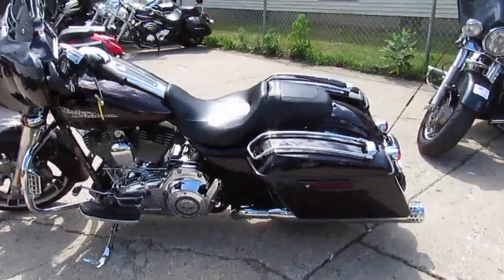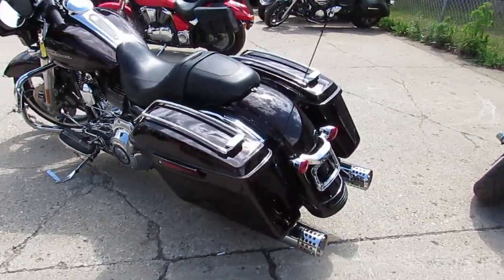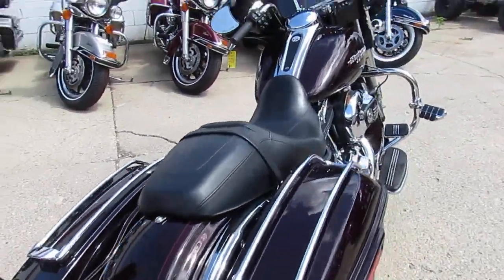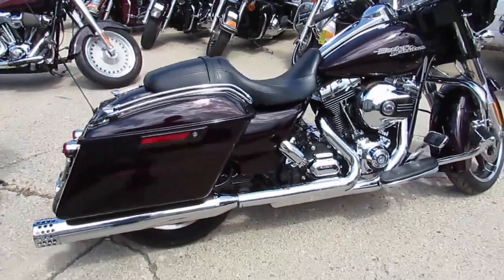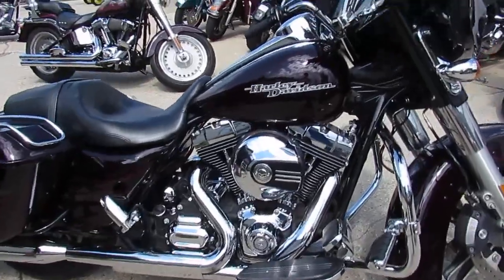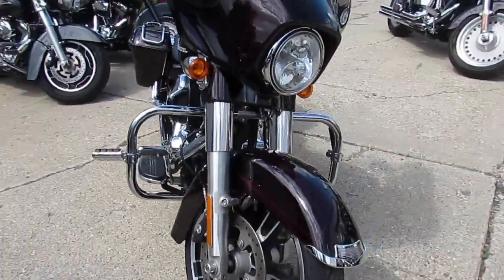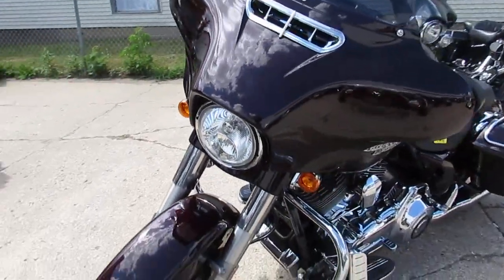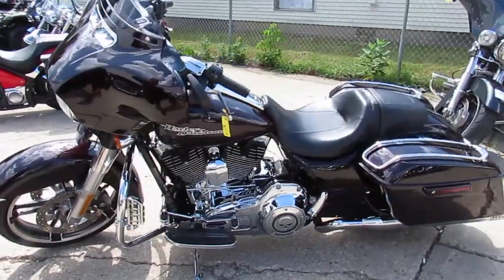2014 Harley Street Glide Special for sale in Michigan U4039